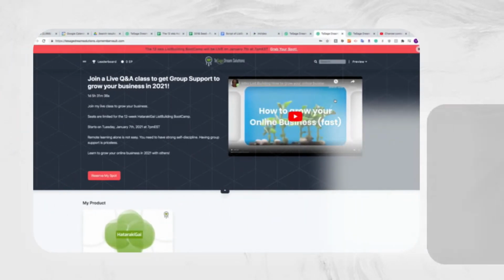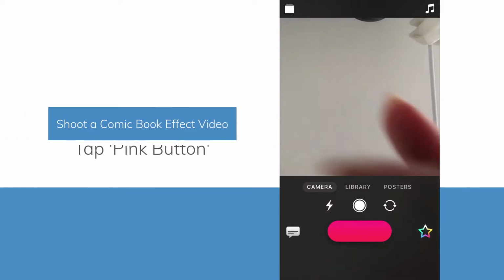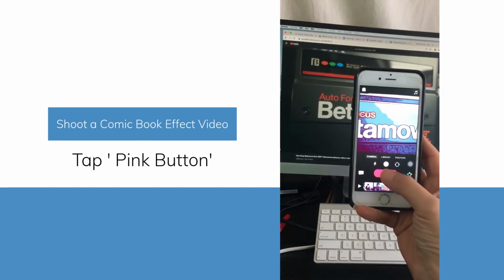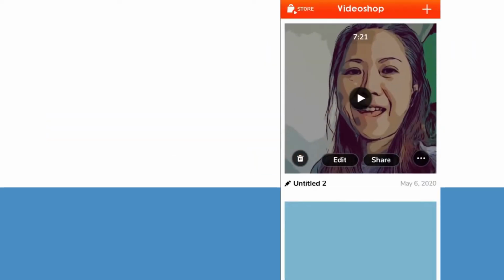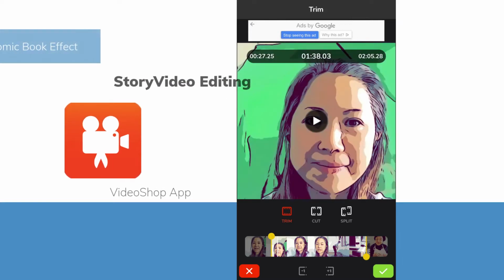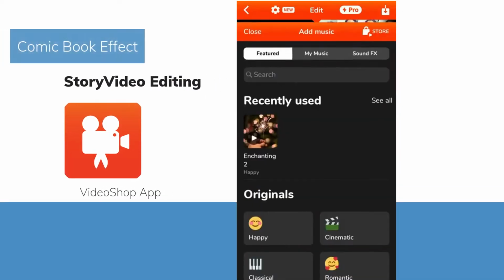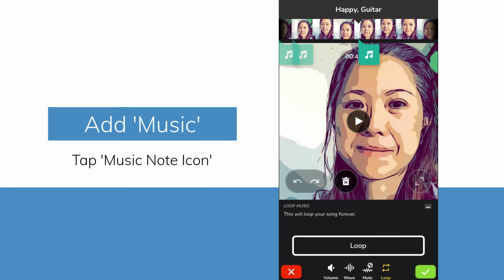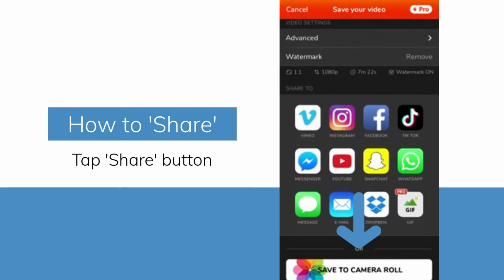Week3 Lesson - How to make a Comic Book Effect StotyVideo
Join Premiere on January 21st, 2020 at 7pmEST

OR